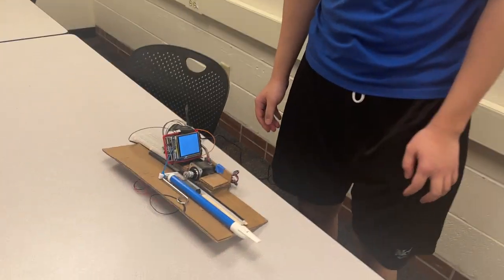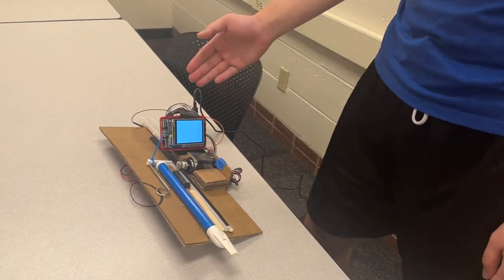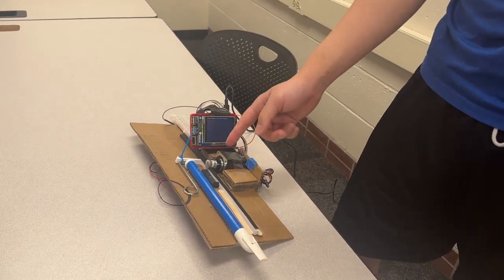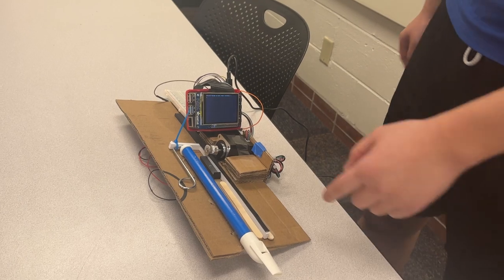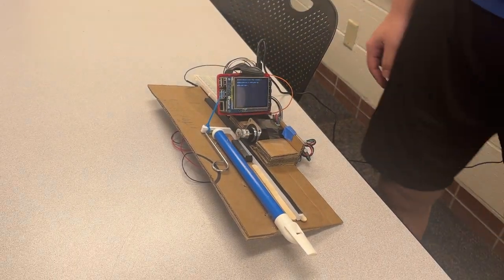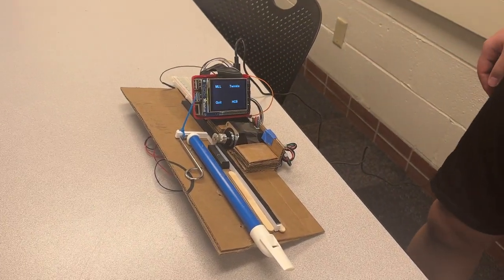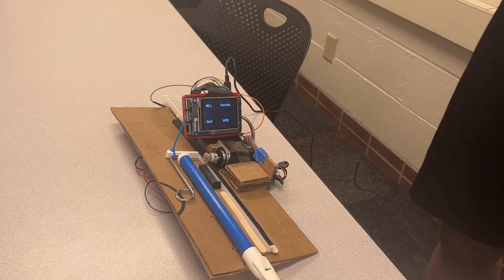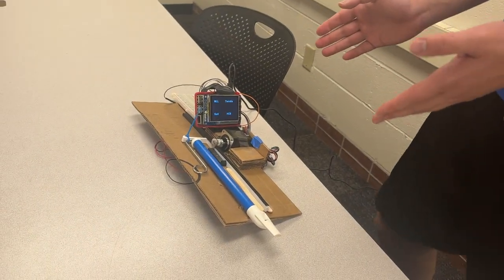Magical Slide Whistle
The main goal of this project is for the RPi to control a slide whistle as a musical instrument and play songs. A stepper motor will drive a linear gear rail that will control the slide of the whistle. The system is programmed so that it will automatically move the slide to the correct location to produce notes of a song. This system will remind the human “musician” when they should play our autonomous instrument, resulting in a Magical Slide Whistle that “plays itself”